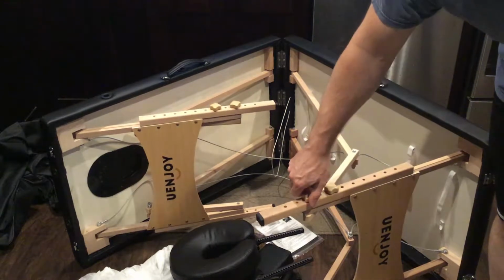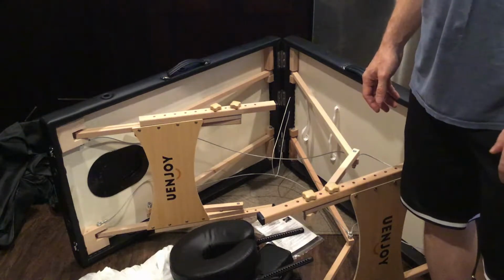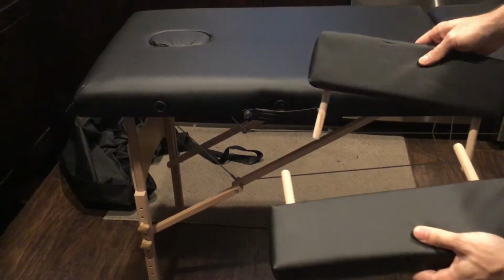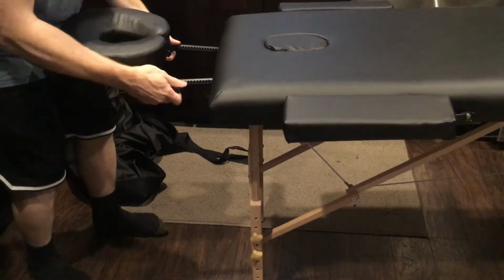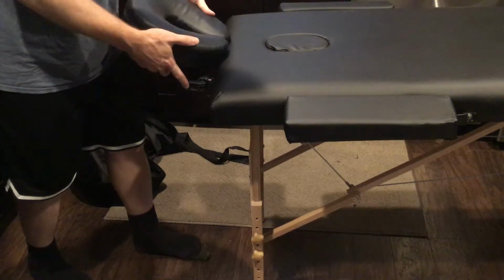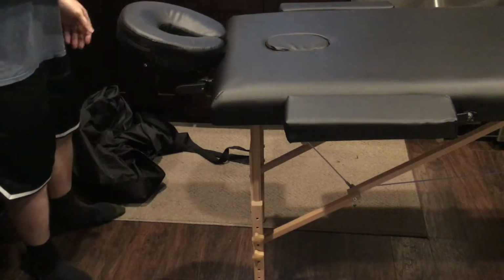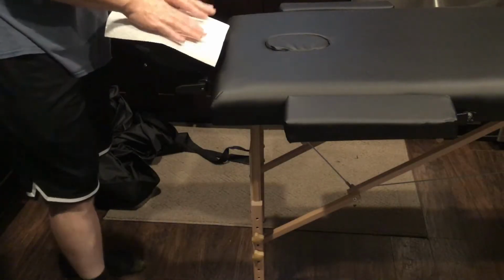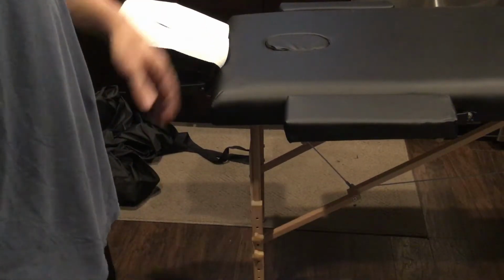Massage Table Unboxing and Assembly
Uenjoy Massage Table unboxing and set-up. Has a 500 lb capacity, 2.75 inch thick foam mat and a water and oil resistant covering.
Free Amazon Prime Student 6-month Trial